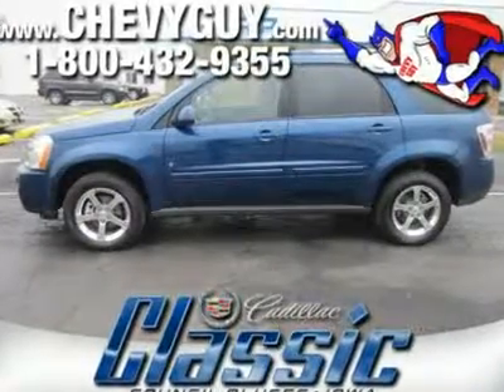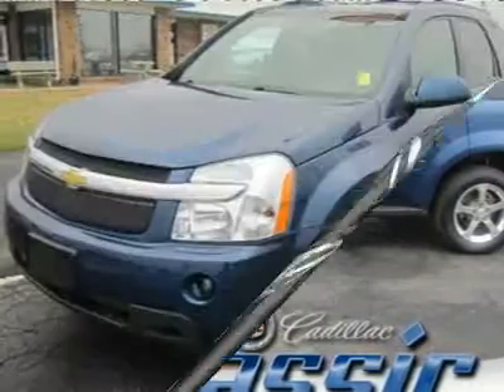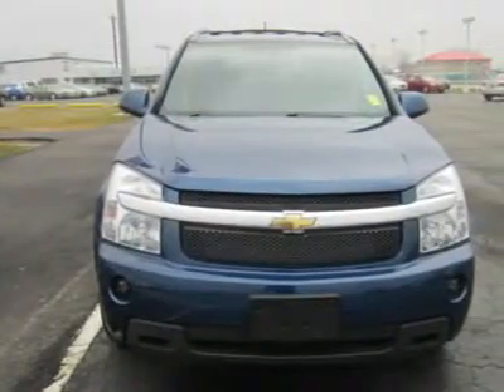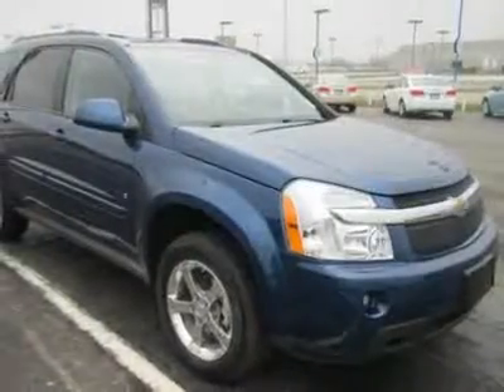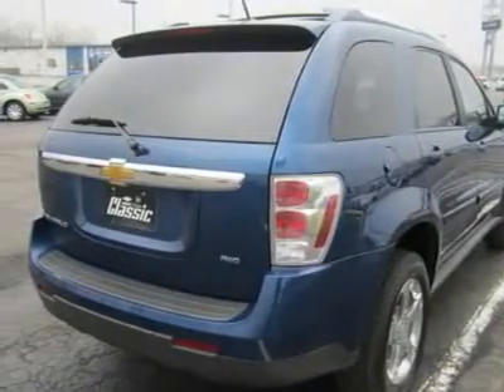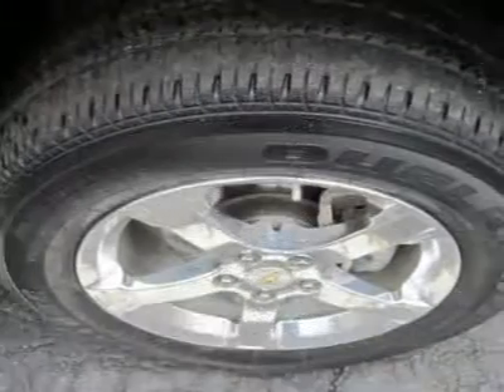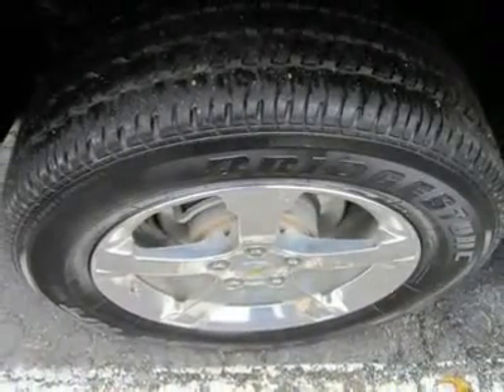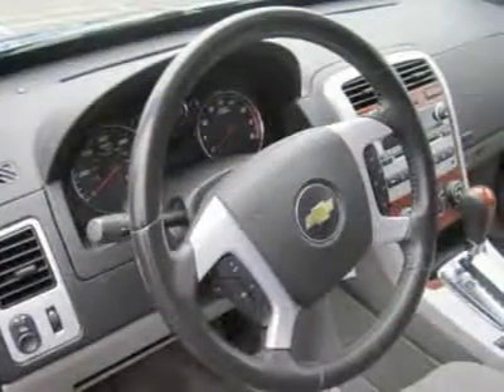2008 CHEVROLET EQUINOX Council Bluffs, IA T30479A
2008 CHEVROLET EQUINOX Council Bluffs, IA
Stock

1010 34th Ave.

Our Chevy Equinox is a five-passenger vehicle that competes with the Ford Escape, Honda CR-V, and Toyota RAV4 compact SUVs. However, Equinox is bigger and roomier than any of these competitors. The Equinox offers acres of legroom for tall rear-seat passengers with the seat moved rearward, loads of cargo space with the seat moved forward.The dimensions of the Equinox blur the line between compact and midsized sport utilities. It's nearly 14 inches longer than Ford Escape and just three inches shorter than a Chevy TrailBlazer. Its long wheelbase gives the Equinox good stability and ride quality.Equinox has features that enhance its versatility: The back seats are mounted on tracks and slide fore and aft: Slide forward and you have more cargo space, slide rearward for more rear legroom. The rear seatbacks recline for additional comfort. Fold the rear seats down, then fold down the front passenger seatback, and you can load eight-foot objects inside.Our Equinox has good road feel in highway driving, yet steering effort is lighter at low speeds for easier maneuvering in tight parking lots. All-wheel drive improves stability on wet pavement, which makes it a valuable safety feature. The system sends the power to the front wheels in normal conditions on dry roads; it automatically transfers power to the rear wheels only if the front wheels slip.Larger than other compact SUV's, this Equinox is a smart choice for buyers looking for a flexible interior design that can provide room for five full-sized people and their gear. This one's a good value backed by Chevy quality! Thanks for looking! For Your Best Price - Contact Derwin Horne - Our Internet Sales Manager.